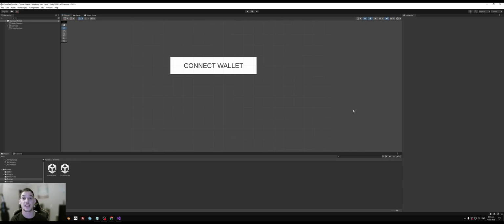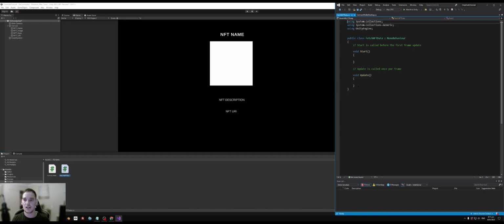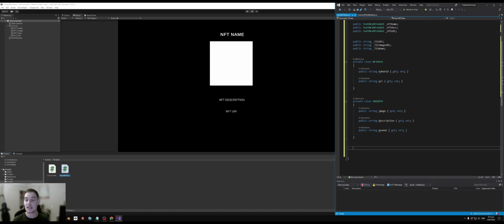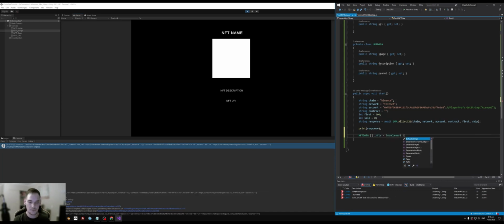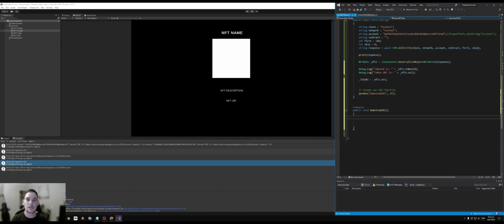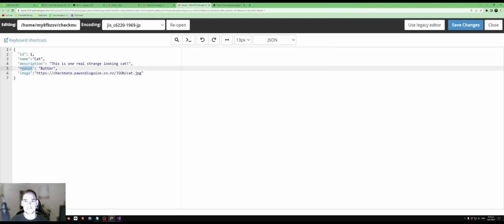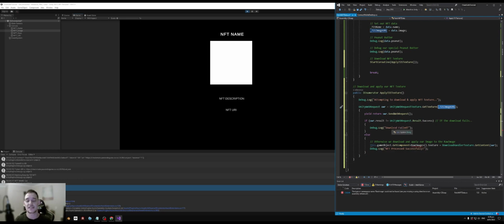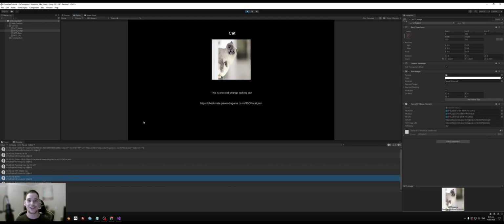Web3Unity - #5 Using NFTs in your Unity Game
In this exciting video we look at importing NFT Metadata and deserializing the JSON objects in order to use it within our Unity project!

If you're a fan of Blockchain games, this video is for you!